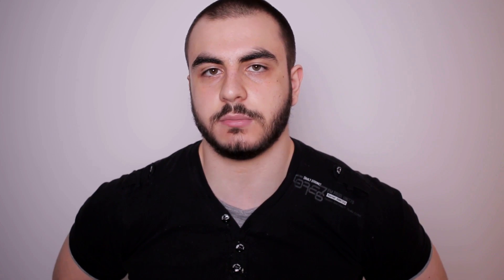No Spotter - Upper Chest no Incline - Weak Arm Wrestler (Q&A)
0:07 What's the best way to do chest when you haven't got a spot?
1:07 How do I train upper chest without incline press? Thanks
1:56 Hey man I have strong forearms but I suck at arm wrestling. Any tips man?
3:41 How come when I do face pulls I feel it more in my traps than my rear delts?
4:35 You mentioned that you don't do squats for deadlifts but what deadlift stance box squats that George Leeman recommend.
5:43 I work in construction, so I'm on my feet all day long and lifting heavy objects. How many calories am I burning, and how much more should I eat?
6:36 Alex what are 2 or 3 special exercises for the bottom portion of the bench press aside from a paused bench? Thanks
7:32 Hey Alex, how do I maximize my trap bar deadlift overload after doing heavy squats?
8:14 At what point in a lifting career do the muscle gaining benefits of a bulk become outweighed by the fat to muscle gained ratio. So basically diminished returns from a bulk, and where do you go from that point?
9:31 Yo Alex, what's your opinion on the Fat Acceptance Movement?
10:56 How do I get huge glutes?
11:38 Hey Alex! What exercises is it ok to "cheat" on on your novice program (I was thinking about preacher curl, pendlay row maybe, etc)?
12:43 Which lat exercise would you recommend if I can't do pull ups? Is lat pull down enough?
13:16 My brother says he doesn't do barbell front squats because his wrist starts hurting. He claims he's using proper technique. Do you think he needs to work on strengthening his wrists?
14:16 Training with NE at home gym. What are the essentials for equipment?
15:03 Alex. do you ever let loose and drink? I mean you gotta get laid at some point how do you do it?
16:14 Any tips on making social gains? Ive spent most of my life lifting at home and I have real issues talking to people and getting out. People make me very nervous. Thanks.